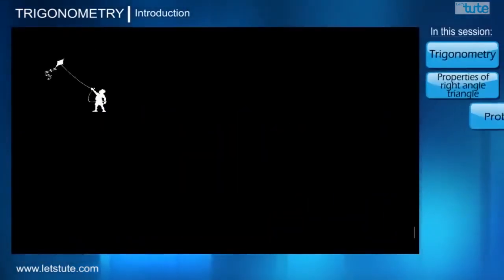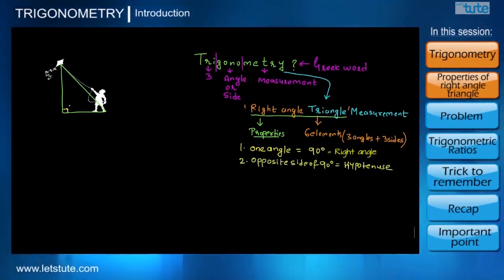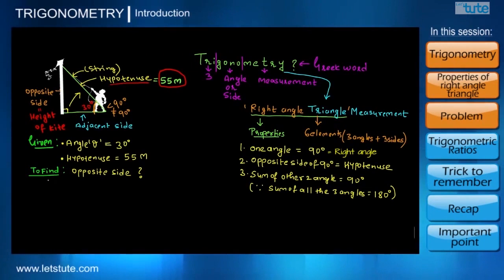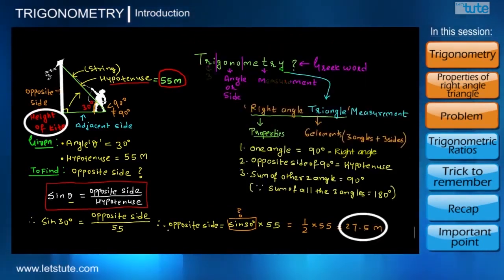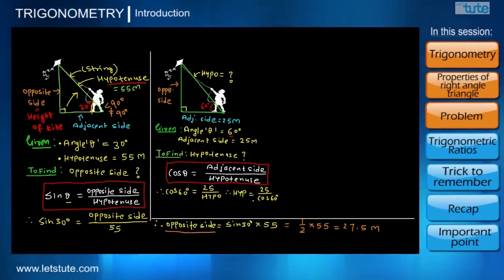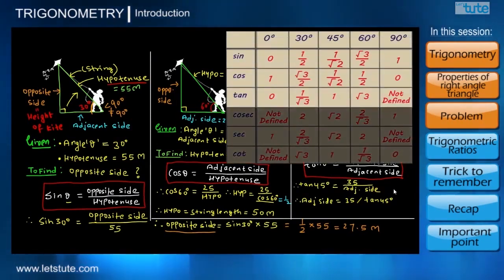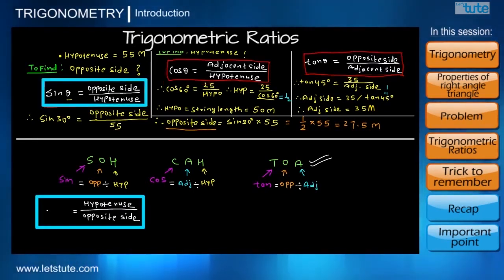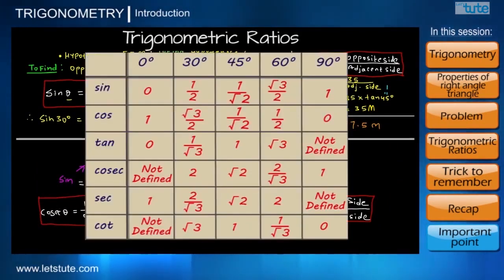Introduction to Trigonometry | Basics & Trigonometric Ratios | Math Class 10th | Letstute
Hi Guys,
Check out our interesting video on "Introduction to Trigonometry | Basics & Trigonometric Ratios | Maths Class 10th by Letstute.

0:00 Introduction
0:25 Trigonometry
1:10 Properties of right angle triangle
2:36 Sum problem
7:44 Trigonometry ratios
7:50 Trick to remember
9:34 Recap
9:52 Important point

This video belongs to Math CBSE  class 10 Chapter 8 - Trigonometry.

In this session know the detailed explanation on the following Topics:
1. Trigonometry
2. Properties of right angle triangle
3. Problem
4. Trigonometric Ratios
5. Tricks To remember
6. An important point

Hello Friends! Checkout our online courses on Maths Class 6th to 10th

Equipment:

1: Green Backdrop Background YouTube Video Shooting
2: DIGITEK® (DTR 550LW) (170 CM) Tripod For DSLR, Camera
3: Godox SB-UBW Series Octa (SB-UBW120 47'') lights
4: Cellphones TriPod t Adapter For Mobile Phone
5: Aerial Acoustic Foam
6: Travel Adapter
7: AmazonBasics Camera Lens Protective Pouches - Water Resistant
8: AmazonBasics Backpack for Cameras and Accessories

Accessories:

1: SanDisk 128GB SD Card - SDSDXXY-128G-GN4IN
2: SanDisk 128GB Extreme Pro SDXC UHS-I Card - C10, U3, V30, 4K
3: Canon EF-S 24mm f/2.8 STM Lens
4: Spe Tulip 58Mm Flower Lens Hood (Black) For Canon Eos
5: Graphic Tablet
6: Microphone with 20ft Audio Cable
7: Headphones for Home & Recording studio
8: Studio Condenser Microphone

Software:

1: Effects and Cinema 4D Lite: 3D Motion Graphics Using CINEWARE
2: Adobe Photoshop CC for Photographers 2018 Paperback